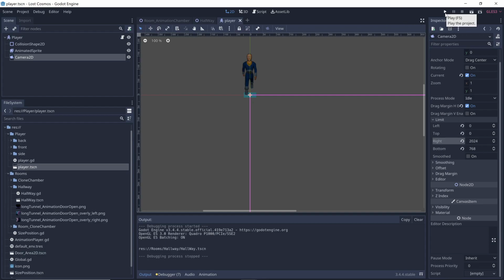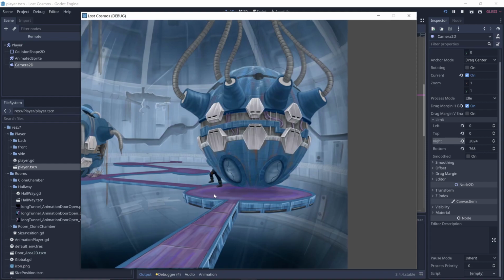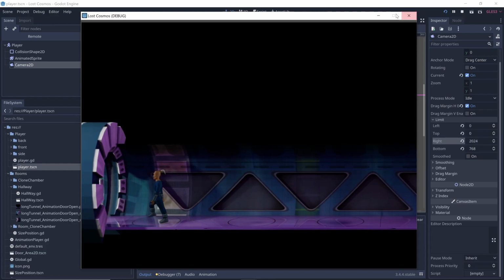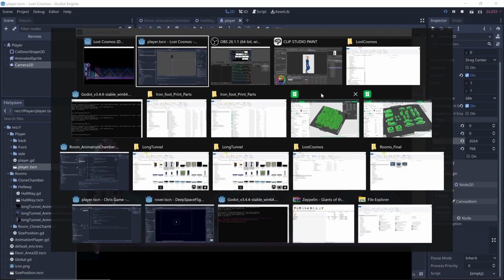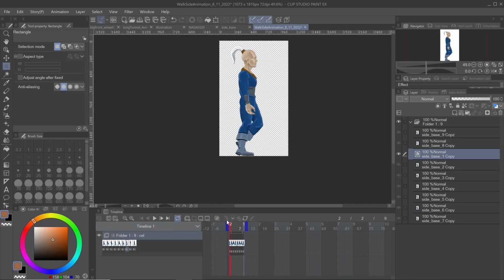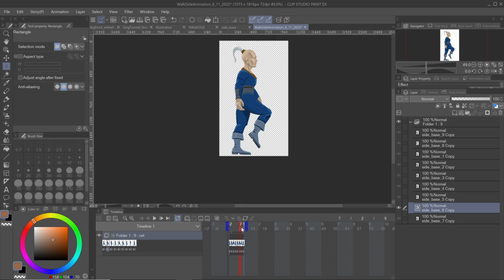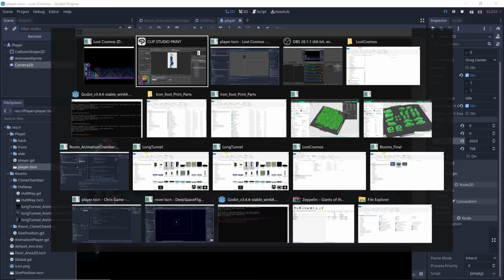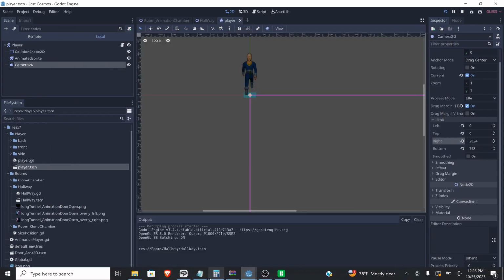Godot Sierra style Adventure Game 2d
Attempting to create a 2d Sierra style adventure game navigate system.